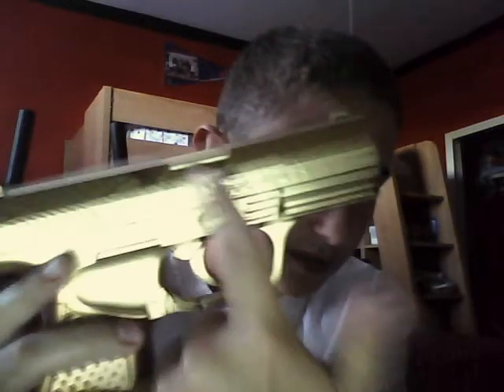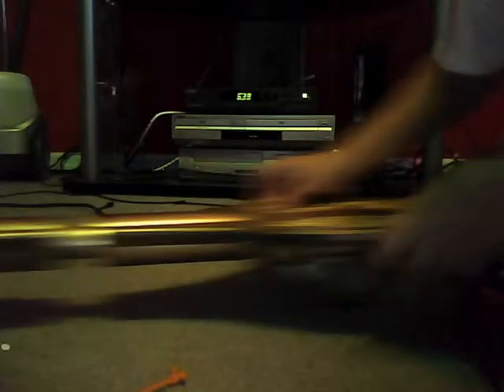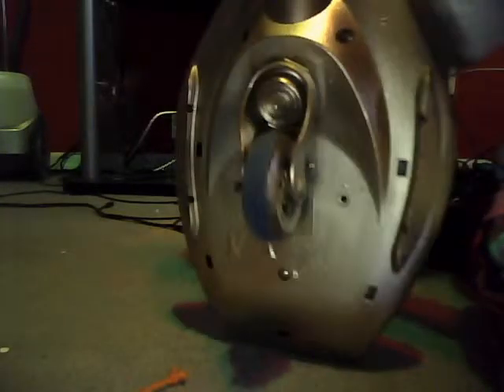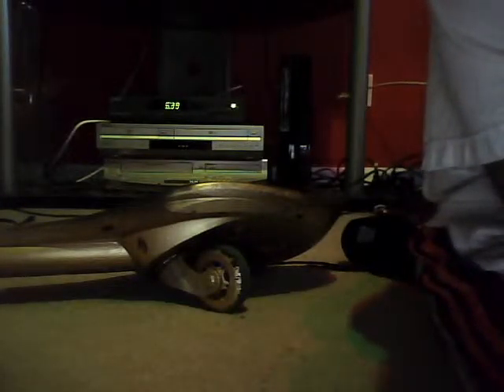Some Things That I Spray Painted